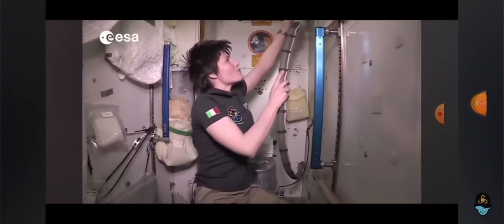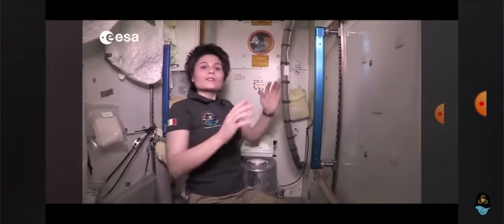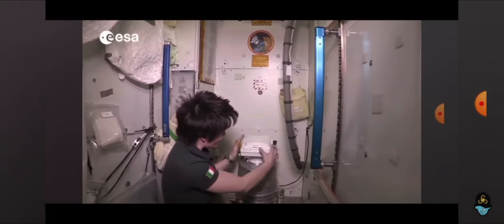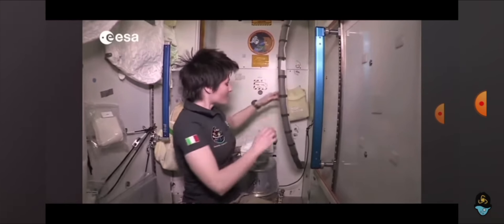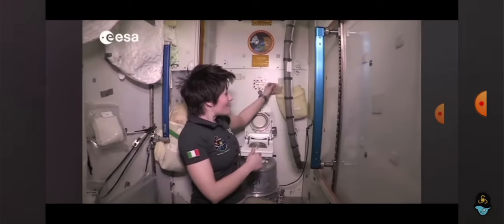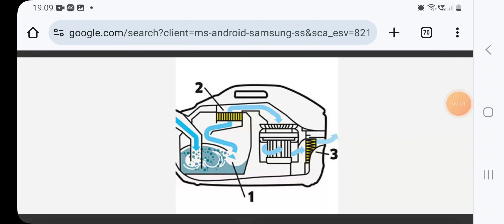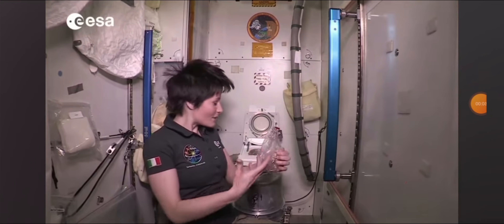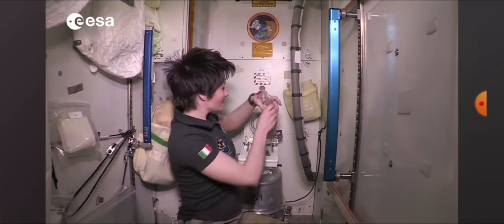Scimandan bags and tags the international space station.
Ridiculous stuff.